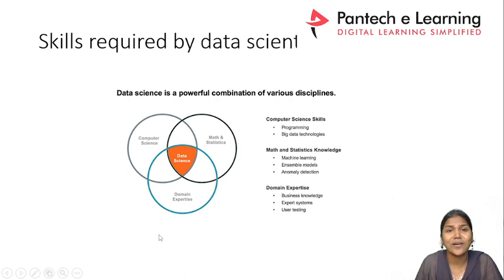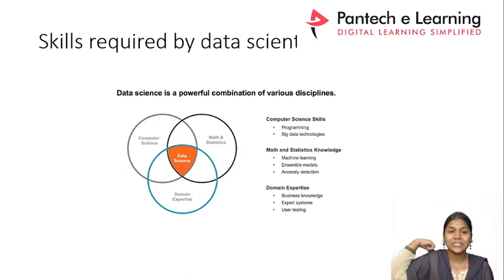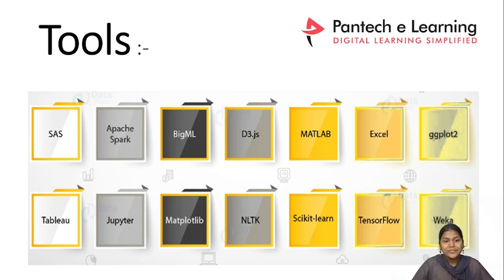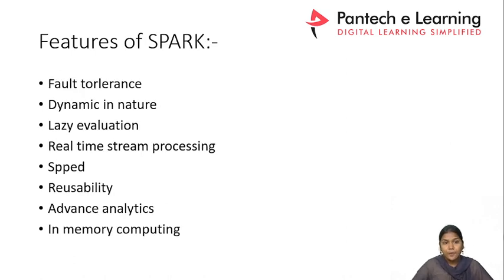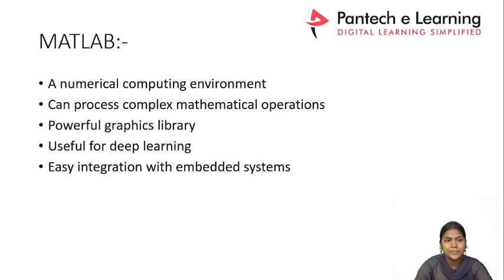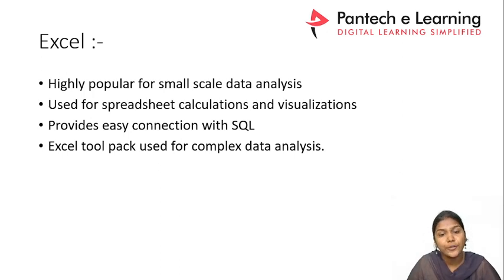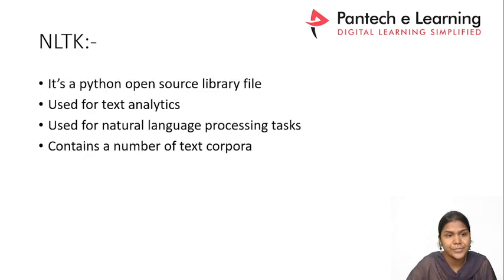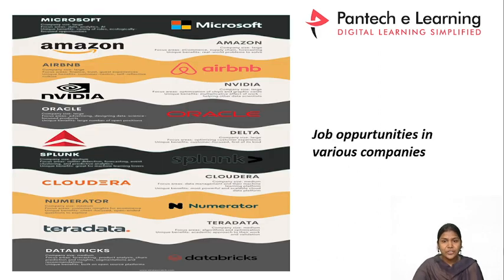Day-30 Data Science - Tools , Languages & jobs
APSSDC Certified 1 Month Internship on Data Science2.0

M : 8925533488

30 Days Image Processing Masterclass :
Oct 12, 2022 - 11th Nov 2022

Day-01 Data Science & Industry Requirements / Applications
Day-02 Python for Data Science
Day-03 Data Science & Python Fundamentals - Overview
Day-04 Implementing Pandas Library
Day-05 NumPy Library – Case Study
Day-06 Matplotlib – Applications
Day-07 Seaborn and scikit library Implementation
Day-08 Logistic & Linear Regression
Day-09 ML Algorithms – SVM
Day-10 ML Algorithms –  Decision Tree
Day-11 Deep Learning Techniques - Bagging & Boosting
Day-12 Deep Learning Techniques - Keras
Day-13 Neural Networks - ANN & CNN
Day-14 Importing and Manipulation of data
Day-15 Concepts on excel sheet with Datascience
Day-16 Concepts of Datascience - Data Frame ,Functions & Data preparation
Day-17 An intro to qlikview tool,qlikscale tool
Day-18 Basic concepts of qlikview and the usage of this tool in datascience domain
Day-19 NLP in Data Science
Day-20 Case Study - Detection Models - I - Cyber Money Laundering Detection
Day-21 Case Study - Detection Models - II - Anamoly Detection
Day-22 Case Study - Prediction Models I - Heart Disease Prediction
Day-23 Myers briggs personality prediction using ml
Day-24 Classification Models - I  - Spam Classification Models
Day-25 Classification Models - II - Movie Review Classification
Day-26 Segmentation Models - I - Customer Segmentation Model Creation
Day-27 Project - 1 - Emotion Detection using Python
Day-28 Project - II - Wine Quality Prediction using Datasets
Day-29 Project - III - Twitter Dataset Classification using DL